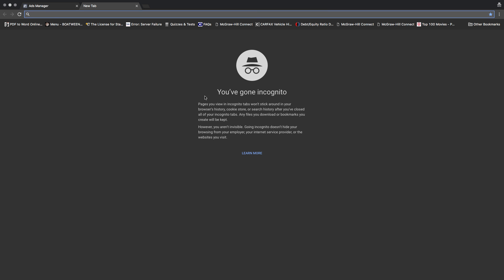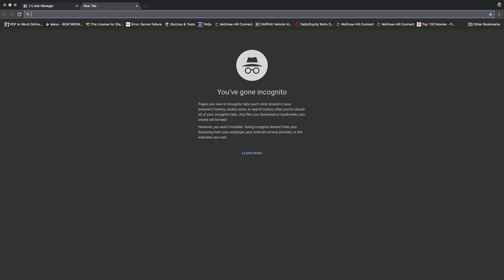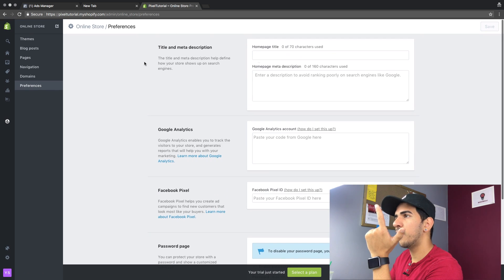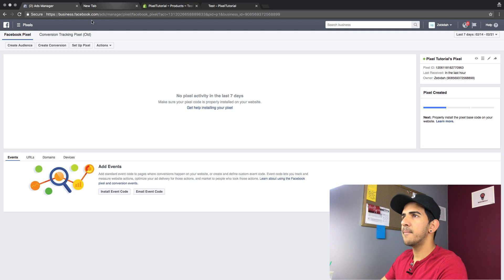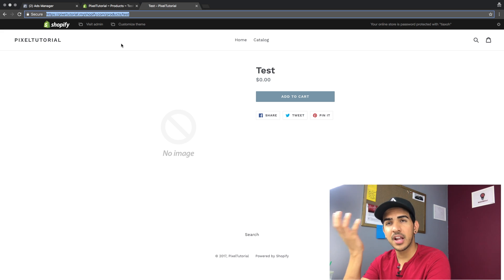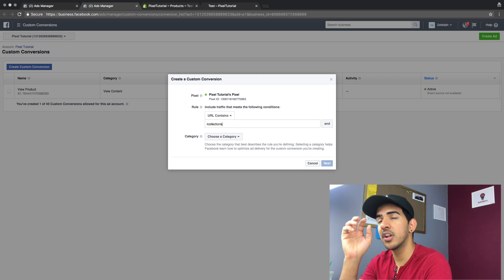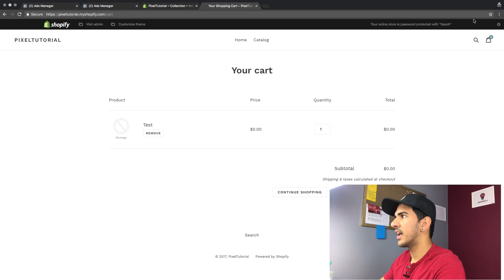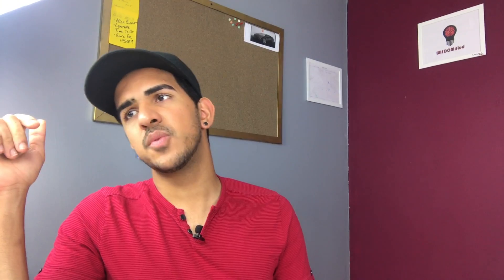Facebook Pixel Install 2019 Shopify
This is one of the most requested videos, everybody wanted to know how to add pixel info into Shopify and how to track conversions.
So I went ahead and made this video to help you guys out.